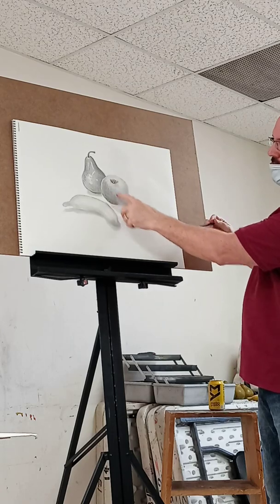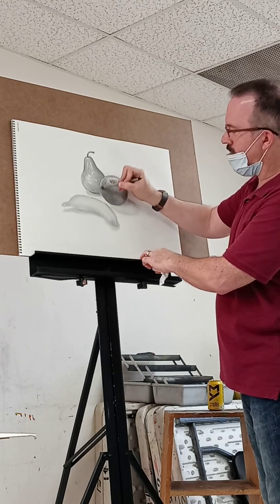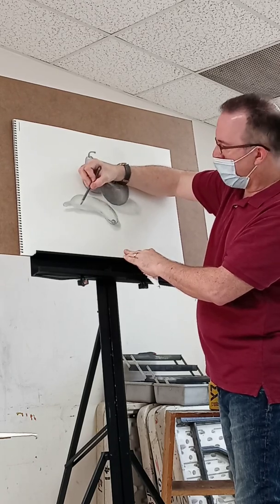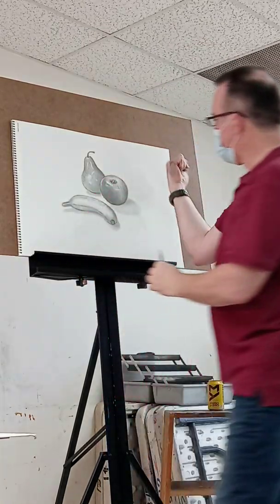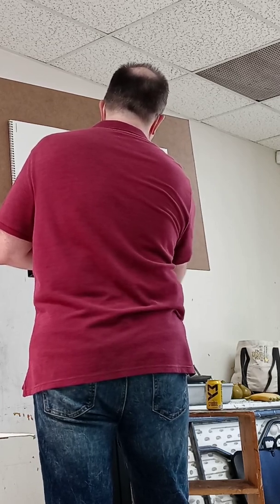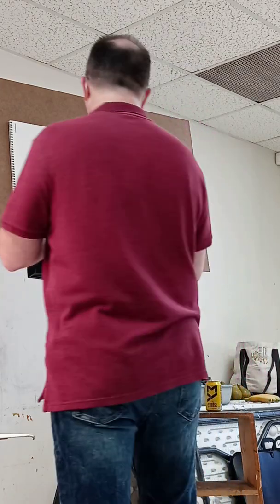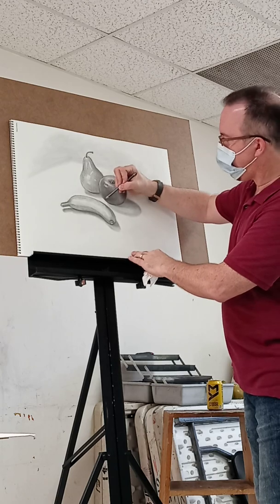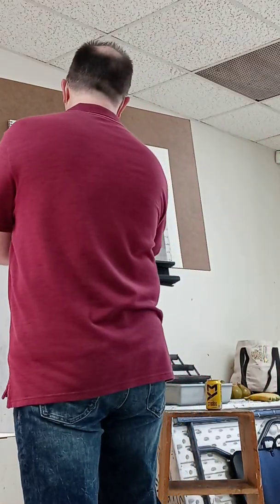Art Class 25 Apr 21